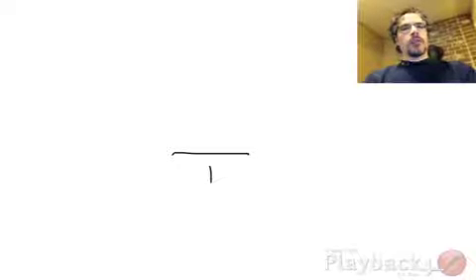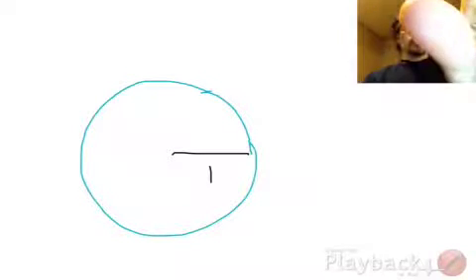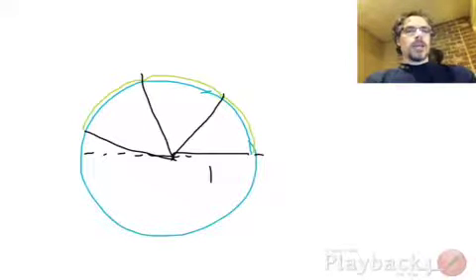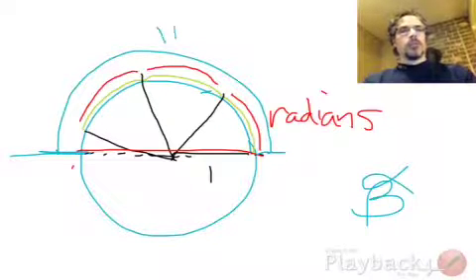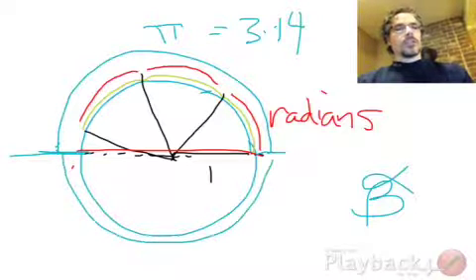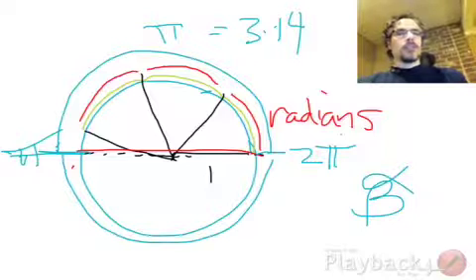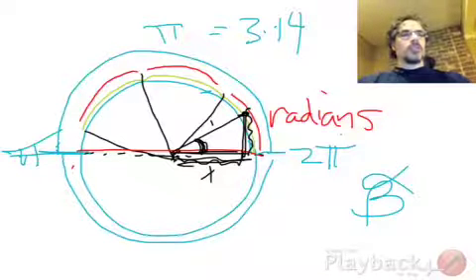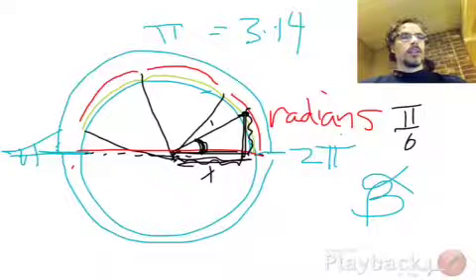Unit circle and radians